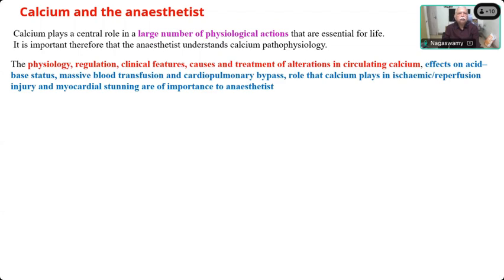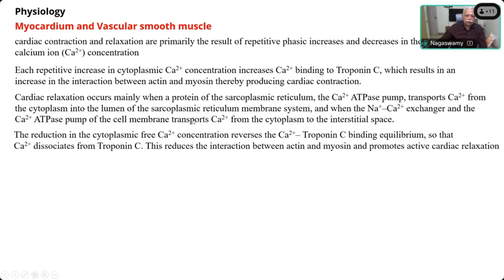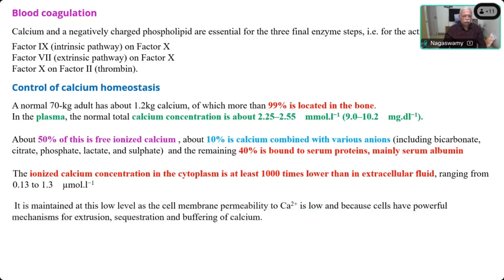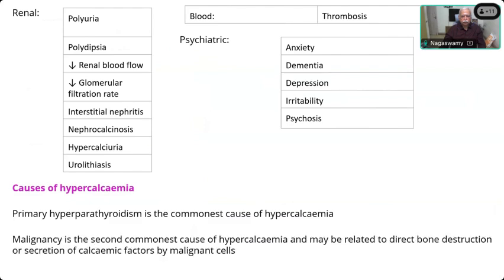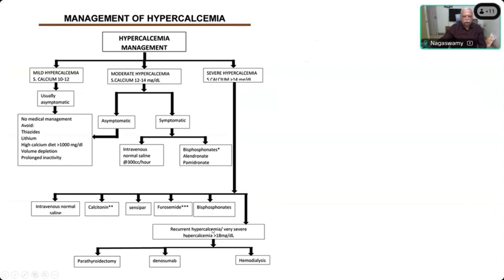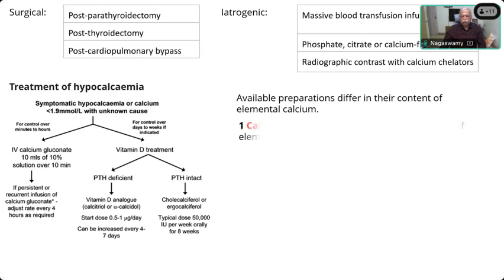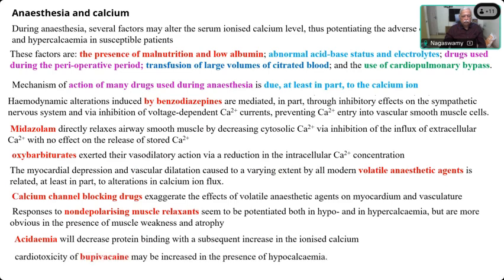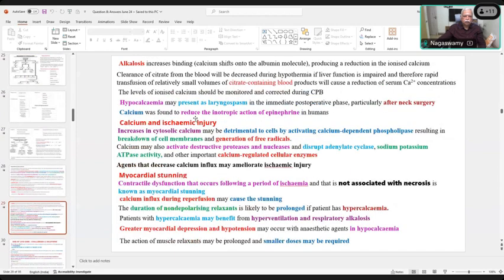14 JUNE 2024 CALCIUM AND ANAESTHETIST - PROF V NAGASWAMY